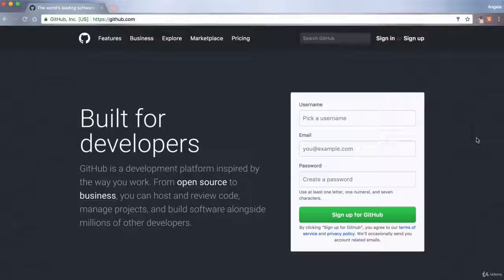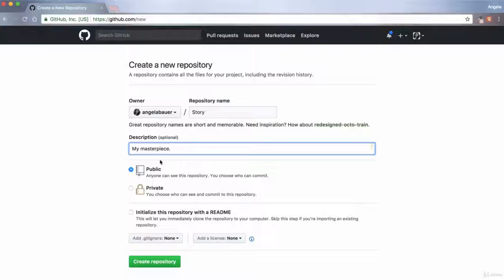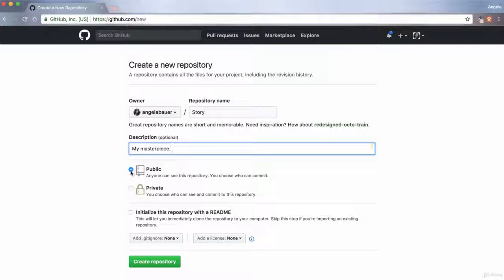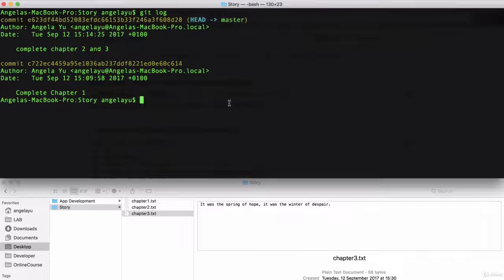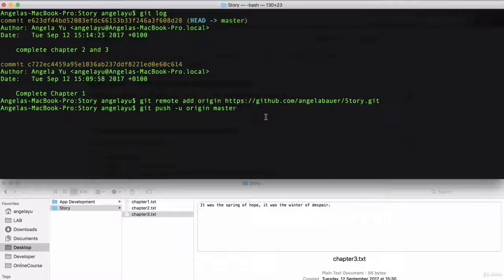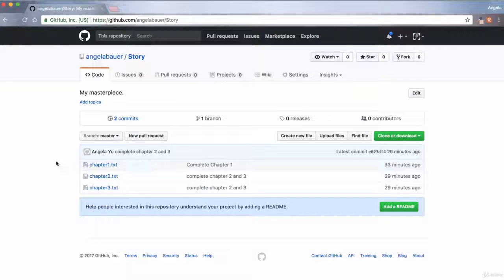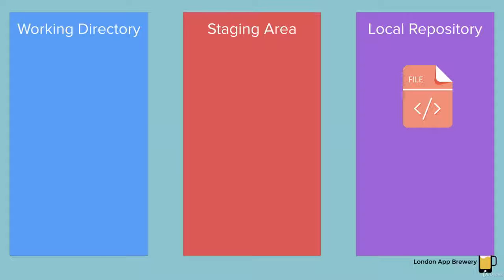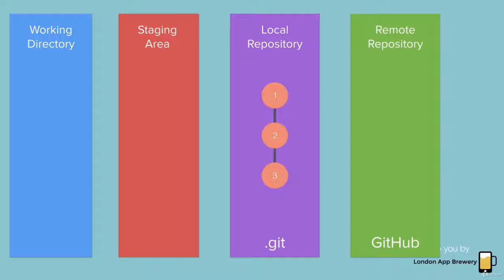173 GitHub and Remote Repositories